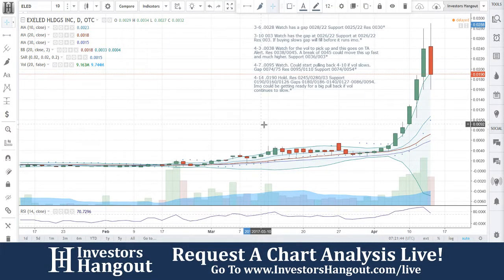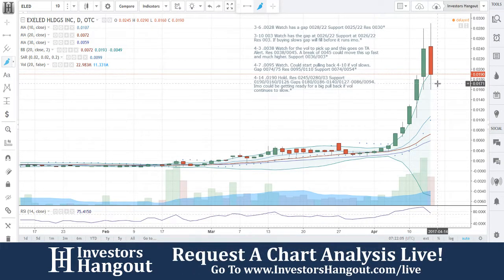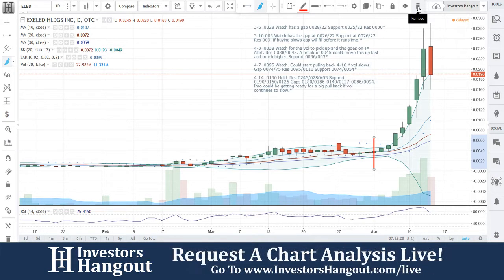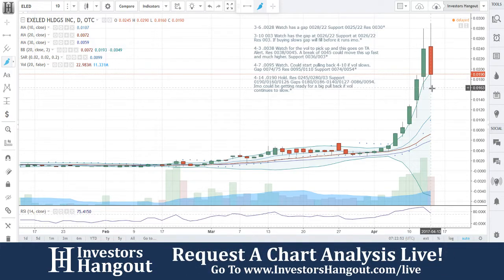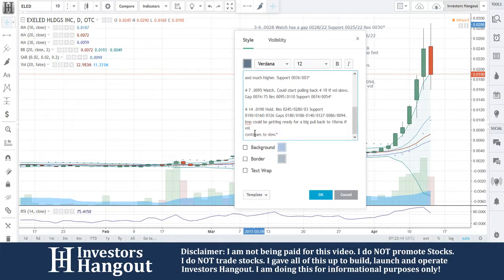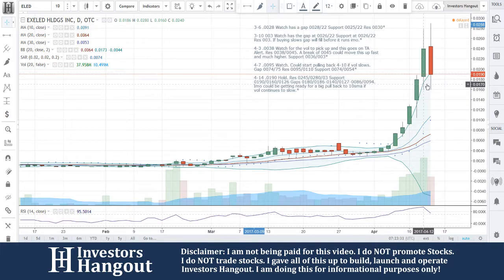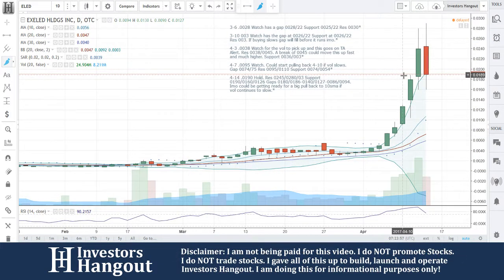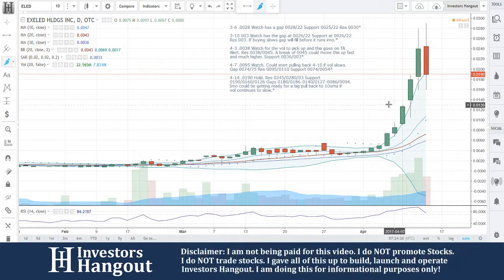ELED Stock Live Analysis 04-14-2017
ELED Stock Message Board & Analysis (ExeLED Holdings Inc.) explained as of 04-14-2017. $ELED stock chart analysis along with the current stock price, filings, financials, news and a brief description of the company.